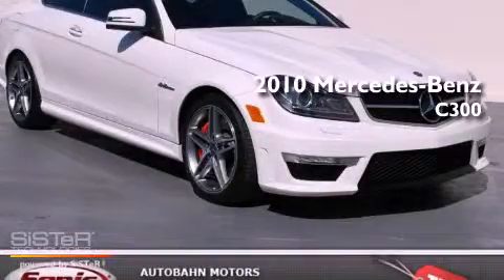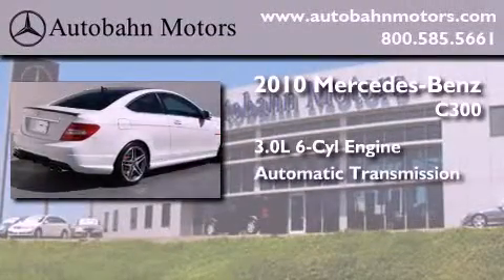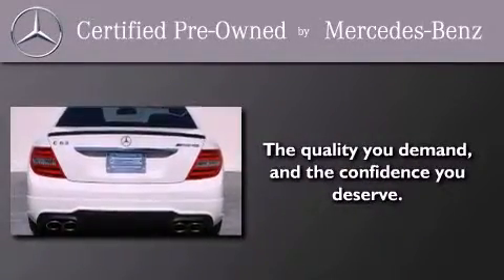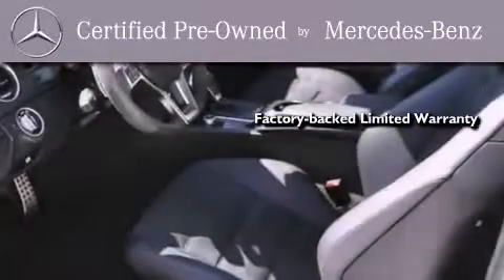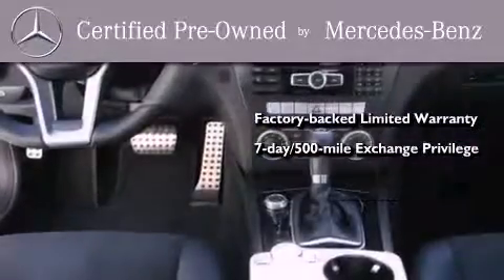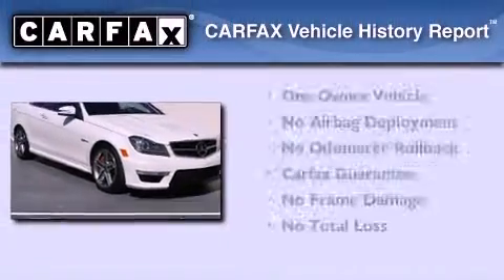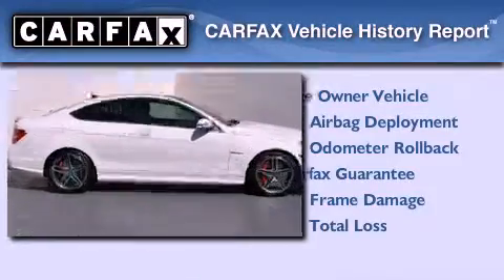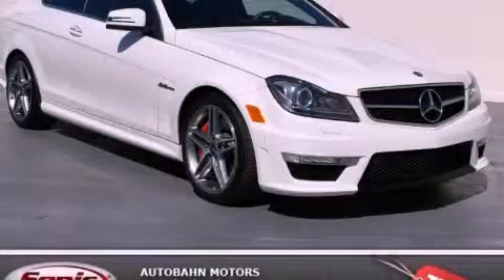2010 Mercedes-Benz C300 Luxury Certified Belmont CA 94002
Year : 2010

 Make : Mercedes-Benz

 Model : C300

 Engine : 3.0L V-6 cyl

 Trans . : Automatic

 Exterior : Gray

 Miles : 27,114

 Interior : Black

 Autobahn Motors

 700 Island Parkway

 2010 Mercedes-Benz C300 Luxury Belmont CA